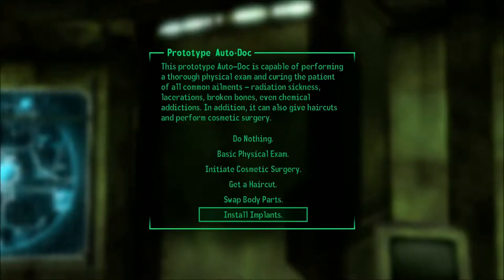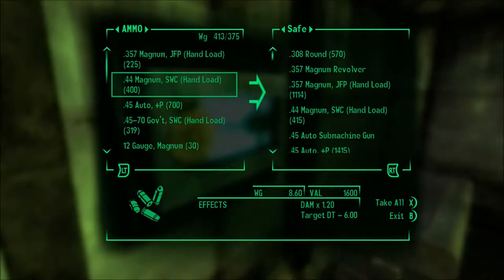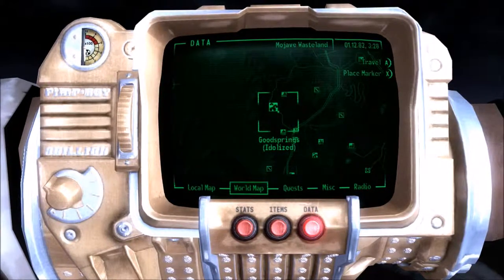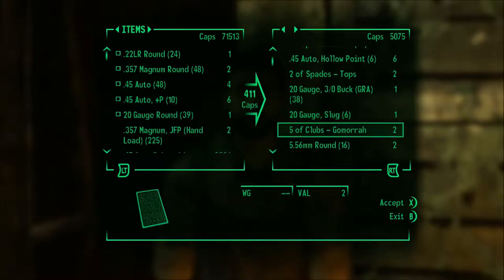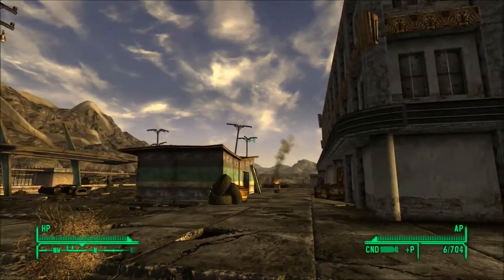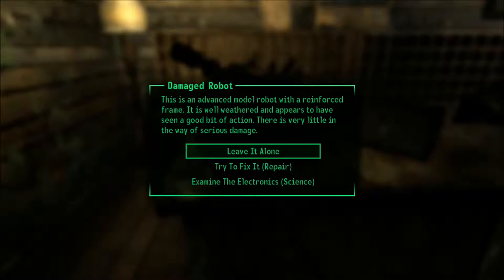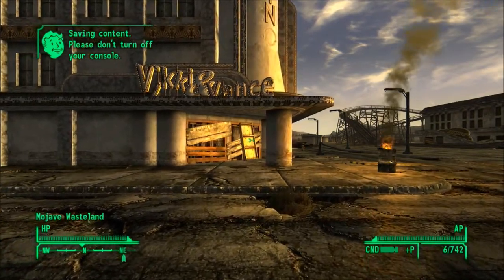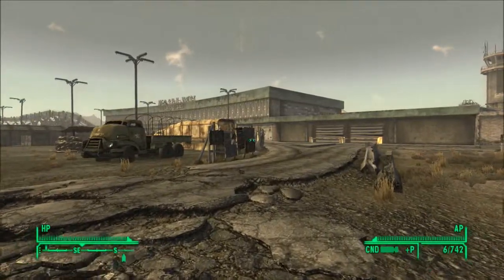New Vegas Series, Episode 150: NO ONE HAS ENOUGH CAPS!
I become gradually more frustrated as fewer people have the caps I need to offload this loot.

Be sure to commission any artist whose work you like!
Found as azula-griffon.tumblr.com on Tumblr, and azulagriffon.deviantart.com on deviantart!